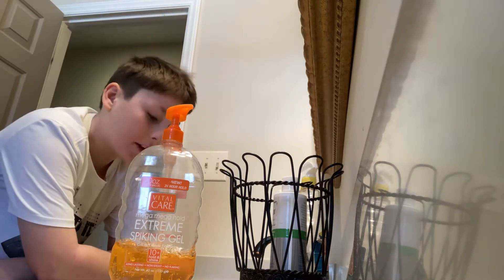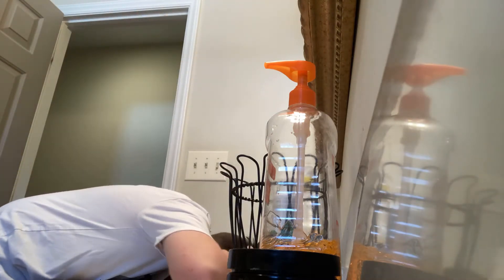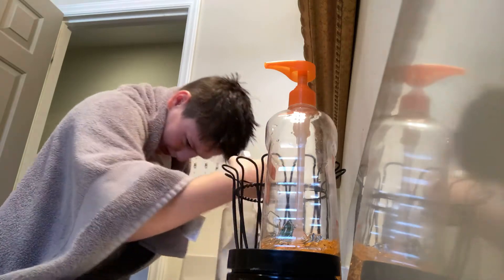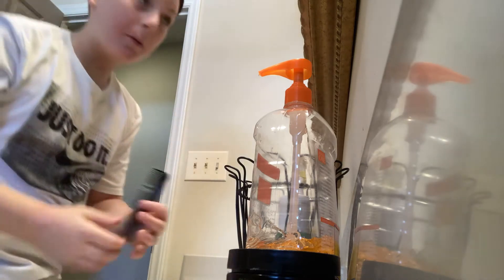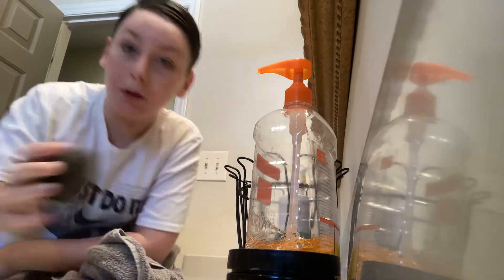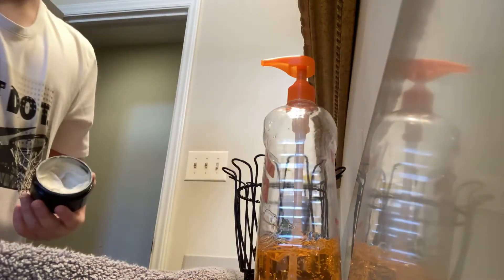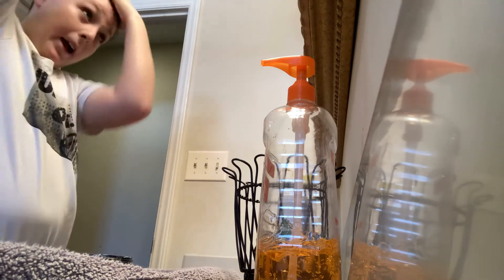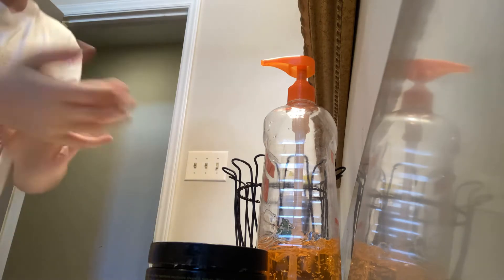Morning routine (fixing hair & getting dressed)!!